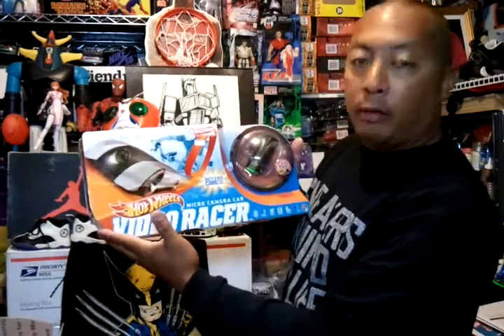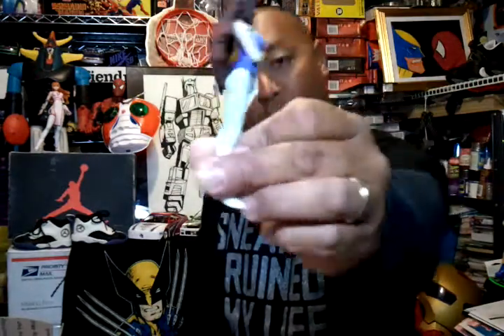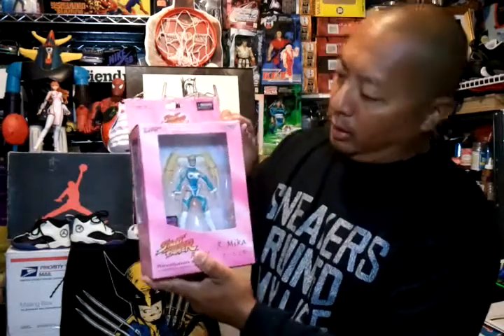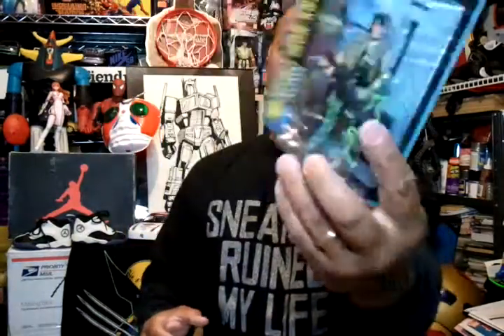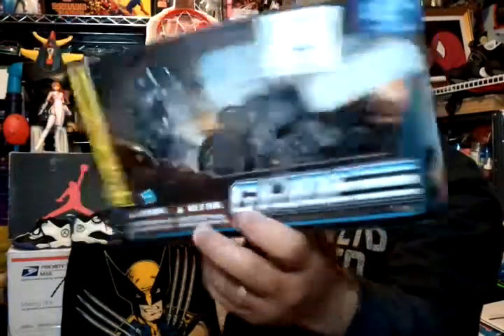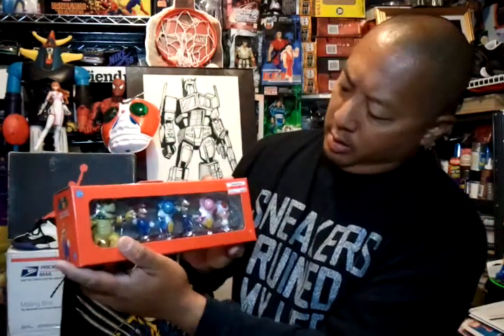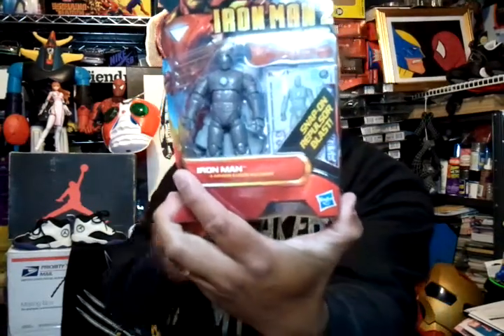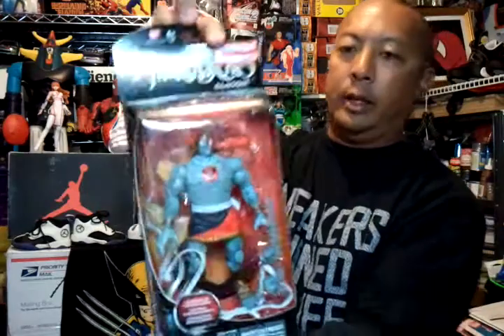mycollectionz7000's toy haul 2/19/12